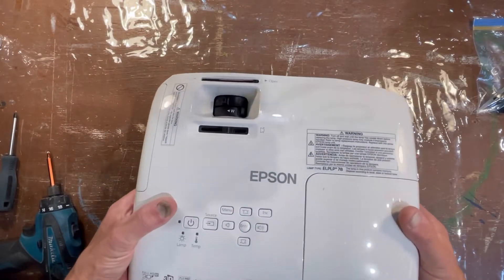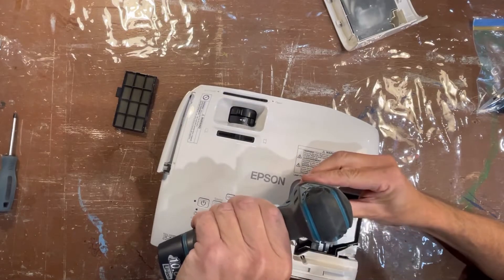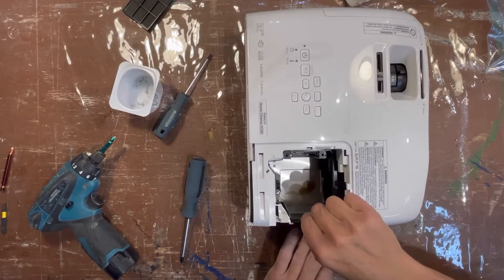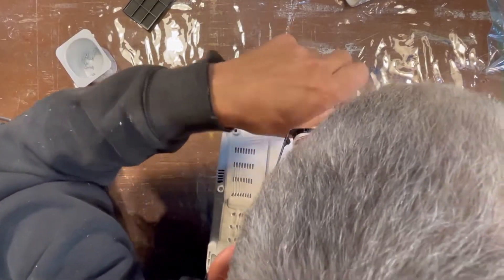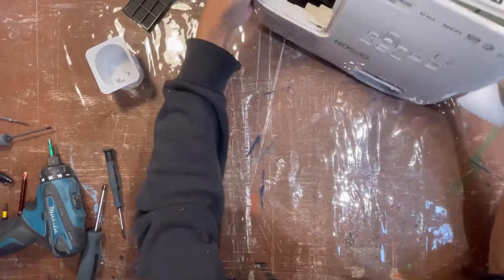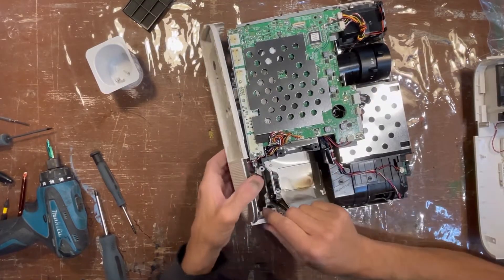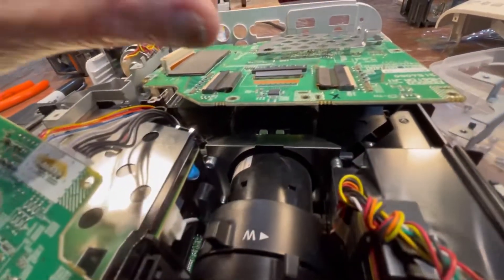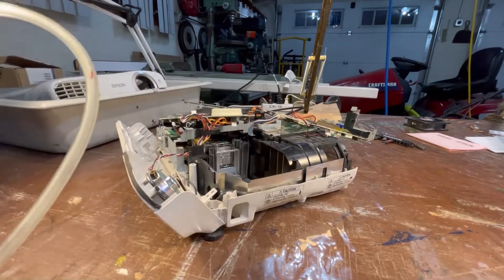Epson 2030 Projector Overheating Fix, Disassembly, Repair and Cleaning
This video features a complete disassembly and reassembly of the Epson 2030 home cinema Projector to fix overheating issues. The over heating LED indicator￼ flashes and the projector continuously shuts down. This projector actually overheated to the point of melting plastic and almost catches on fire￼. ￼ The cover is completely removed, the fans are tested and fine dust clear from the internal Circuit boards and colour wheel￼. The final step was to add an additional cooling fan above the bulb housing￼. The bulb is replaced and the projector￼ tested.